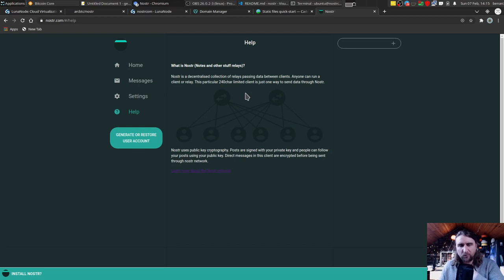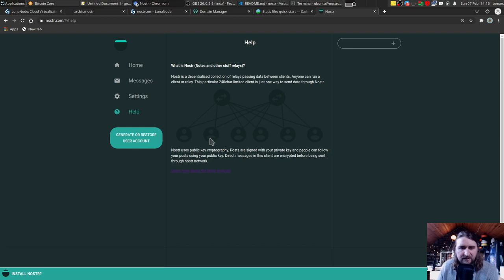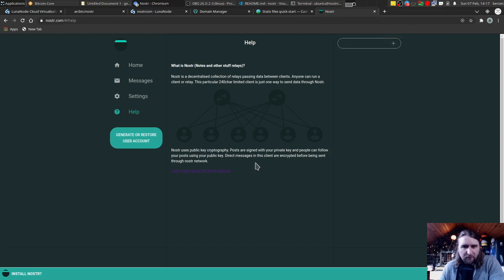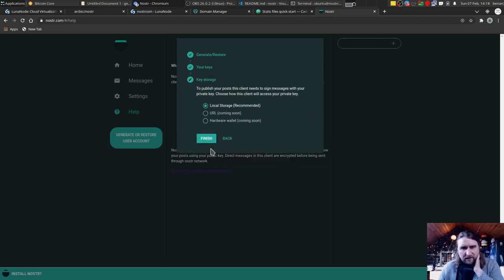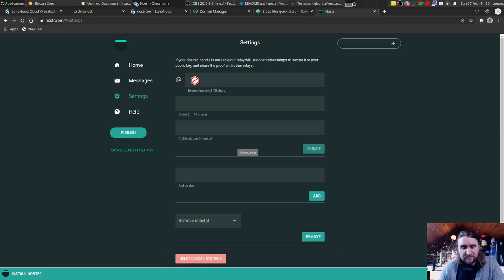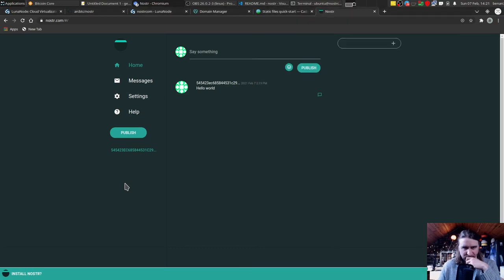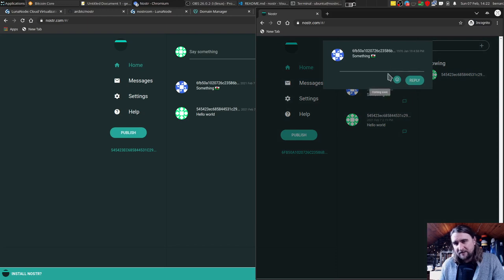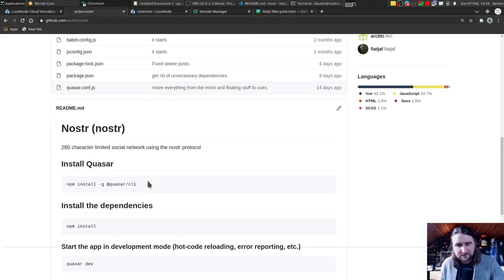NOSTR-twitter, building a decentralised twitter on the NOSTR network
Not related to bitcoin, but whatever, we're all cypherpunks here!
A look at my decentralised Twitter-centric Nostr client.
Each account uses Schnoor signatures, and pass "notes and other stuff" through inconsequential relays